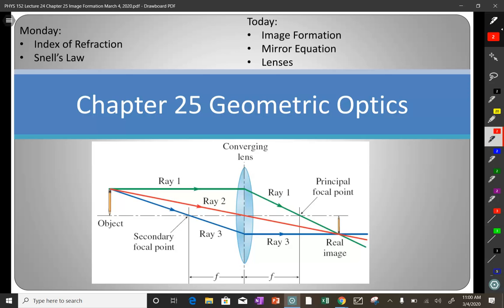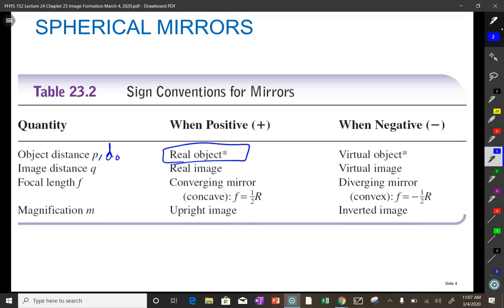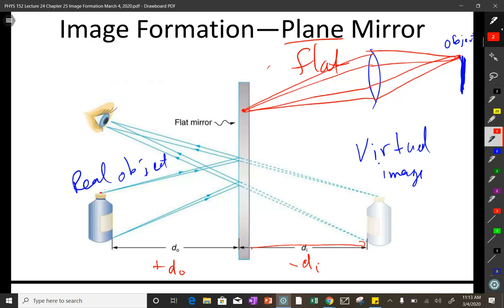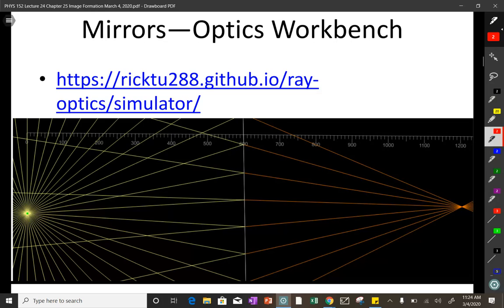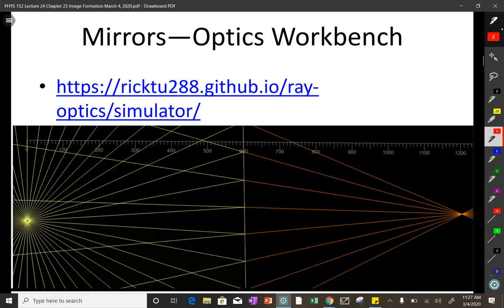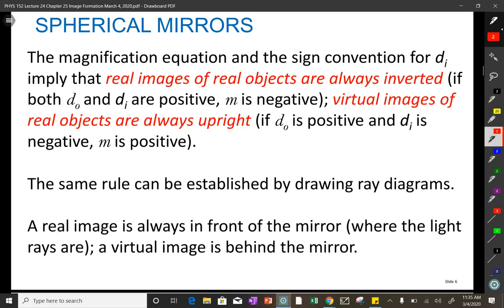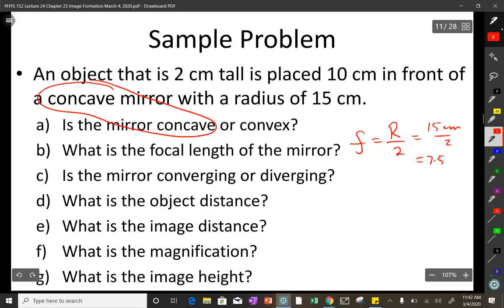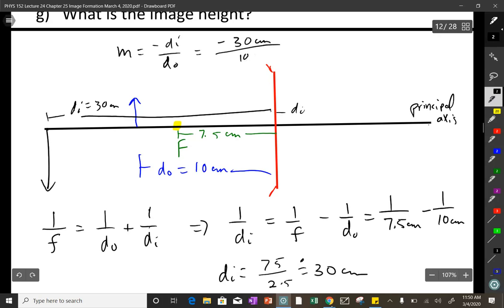PHYS 152 Lecture 24 Mirror Equation